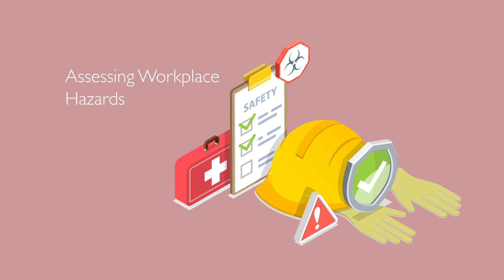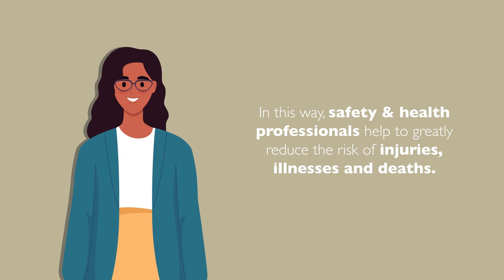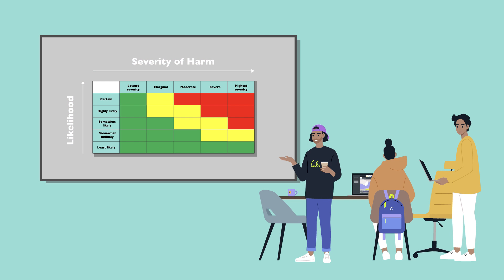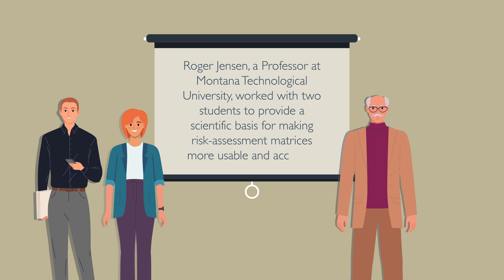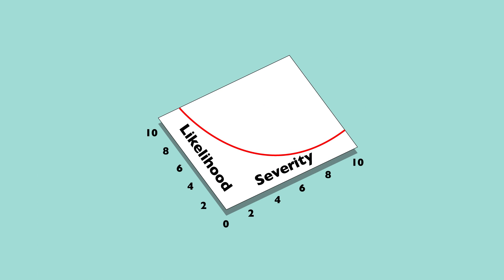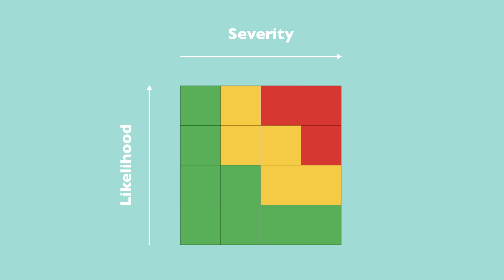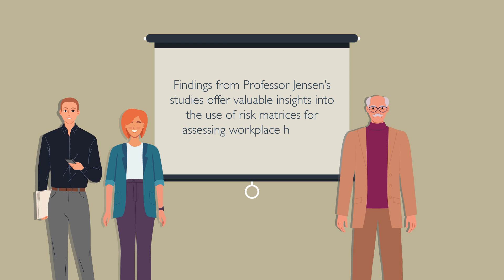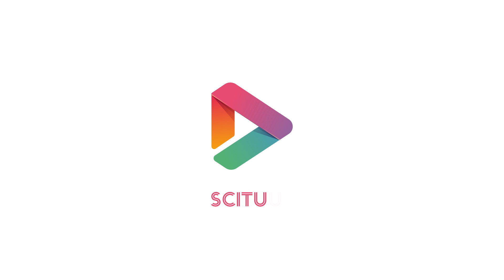Assessing Workplace Hazards Using Risk Matrices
Occupational safety & health is a field that assesses hazards in workplace settings. It involves anticipating hazardous events that could harm workers, estimating the likelihood that an event will occur, and devising measures to prevent or mitigate harm. In this way, safety & health professionals help to greatly reduce the risk of injuries, illnesses and deaths.